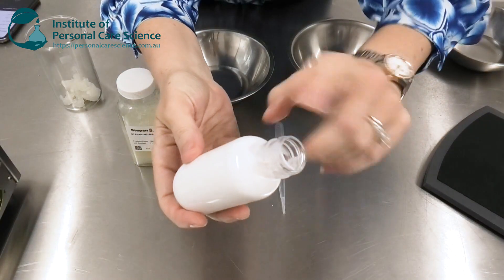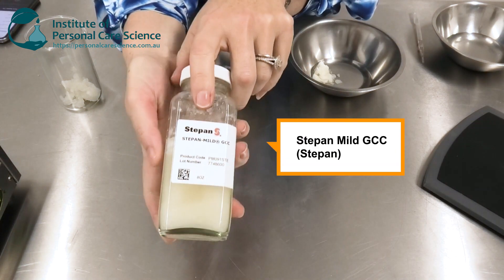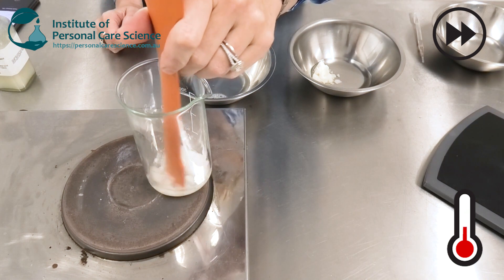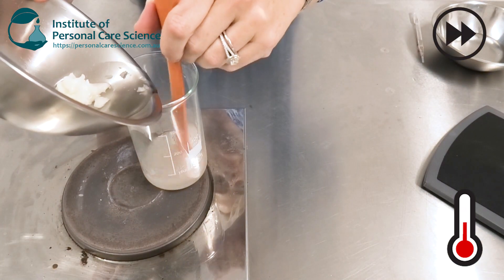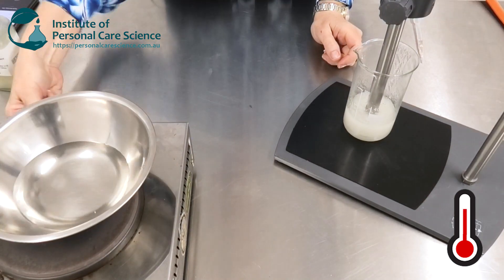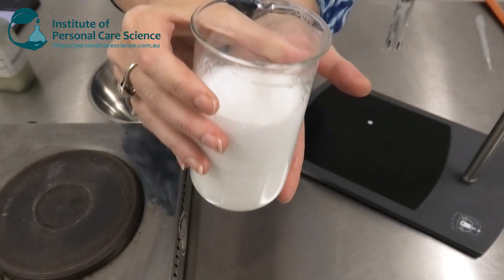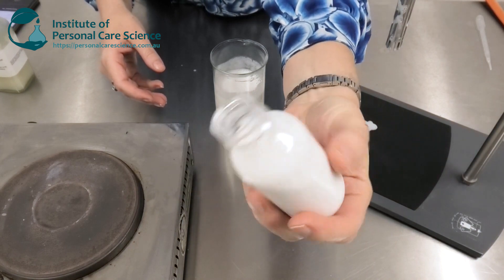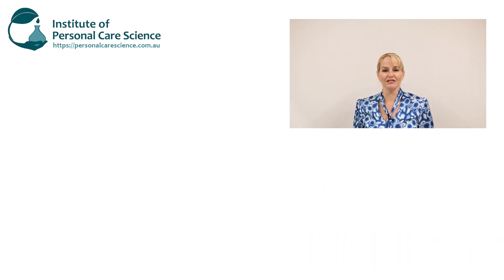Foaming shower oil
Want to make a mild cleansing product with 20% oil that still foams? Belinda shows you how to create a foaming shower oil with 20% oil present that still foams and cleans effectively. Ultra-mild for the skin for use in the shower or bath. Find out how, watch now!